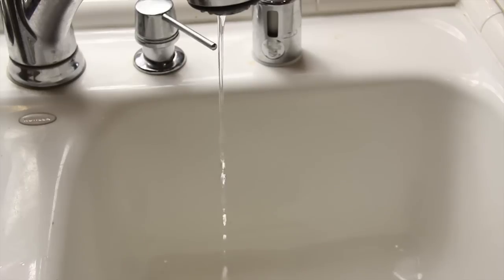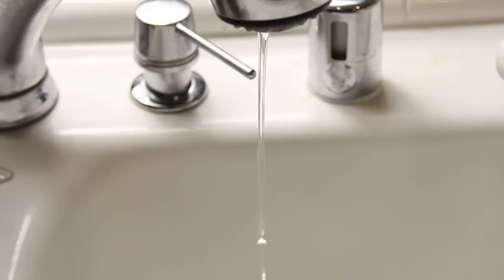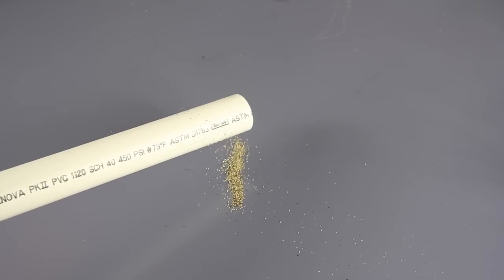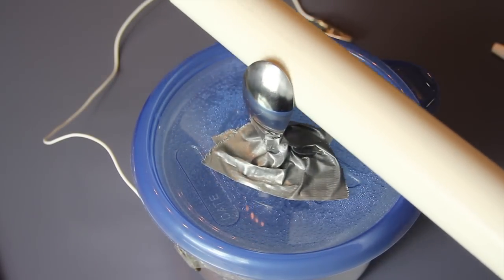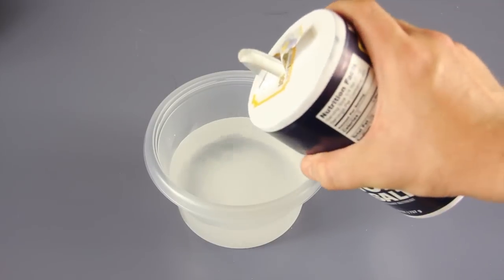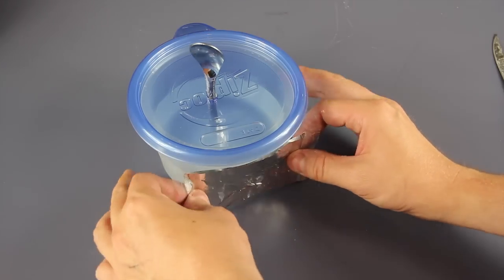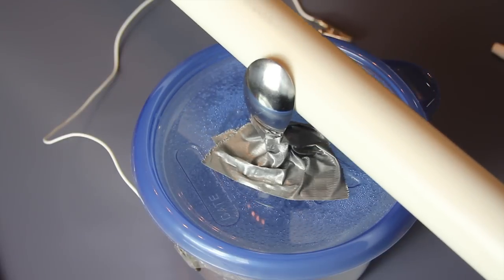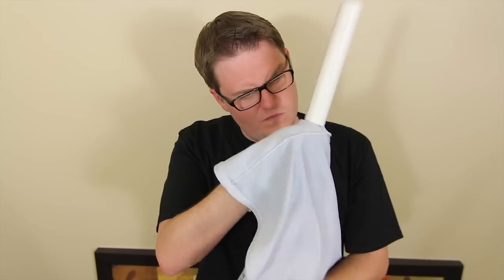Static Magic!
Like/Fav for Static Science! Here are 3 cool static electricity tricks you can EASILY do at home, or at work, or at the park an airplane... Anywhere!

The big project this week is the construction of a Leyden jar, you can build these any size you want, and the larger the bigger the spark! Obviously, dealing with a large charged leyden jar should only be attempted with a full understanding of electricity and experience. But on a small scale like we have created you are fine!